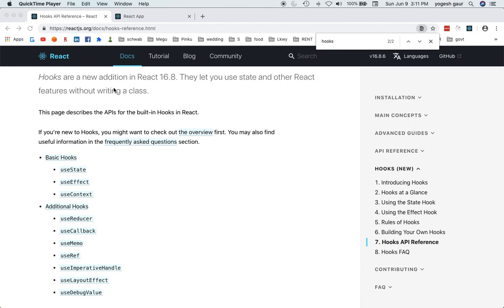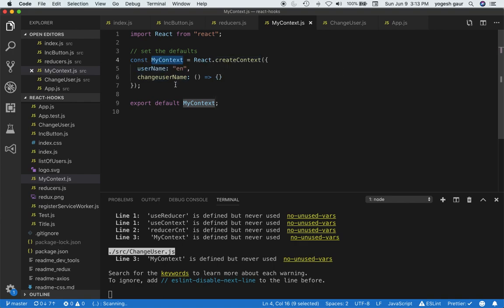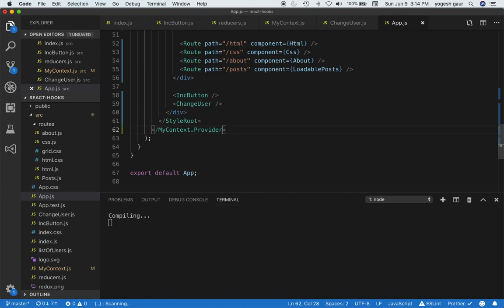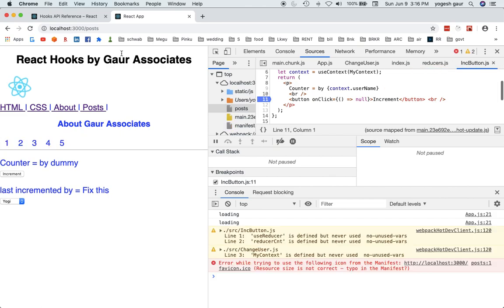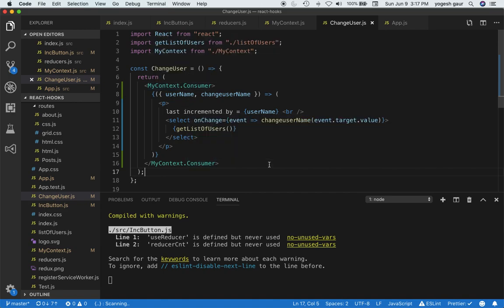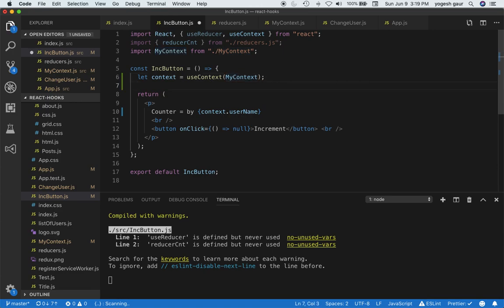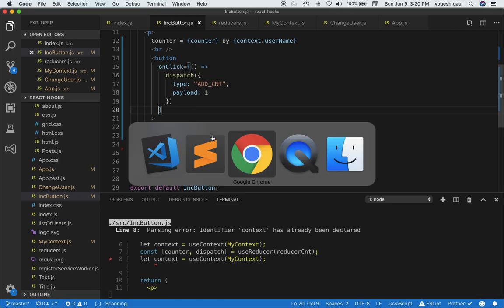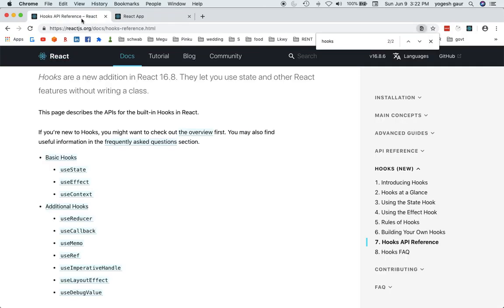react.js hooks useReducer useContext in 11 min